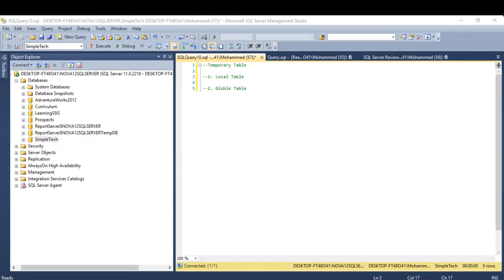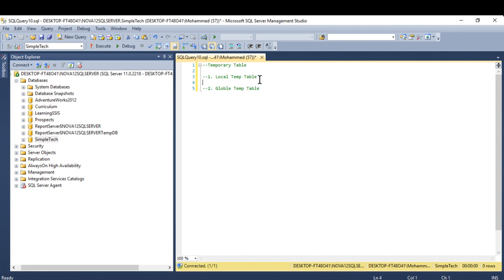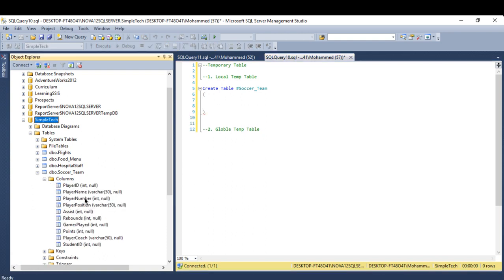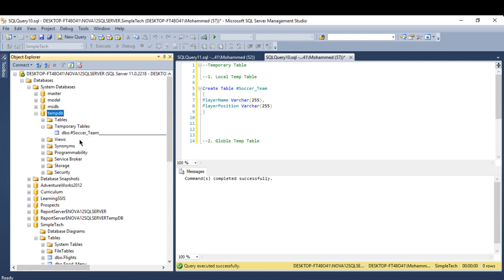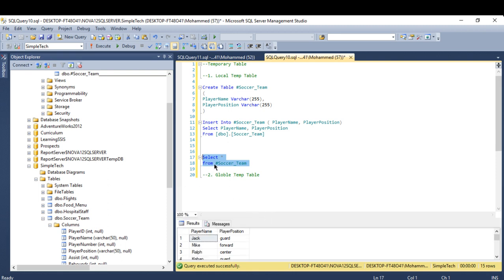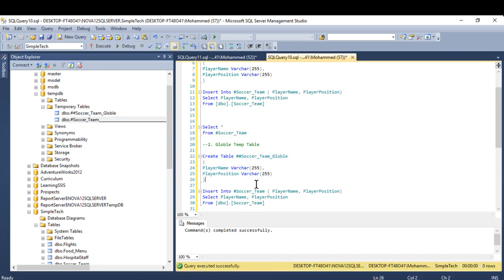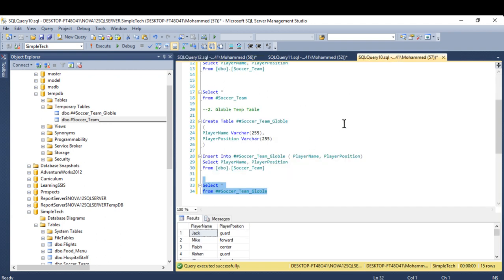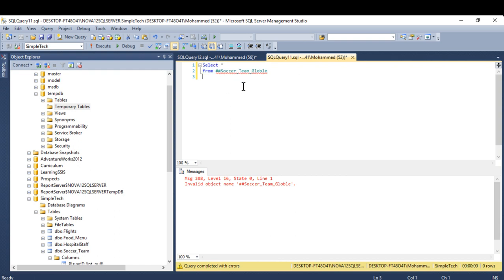SQL Tutorials - 14.Temporary Table in SQL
In this Tutorial we will learn how to create a Temp Table and what the types of the temporary table and what the different between each one.